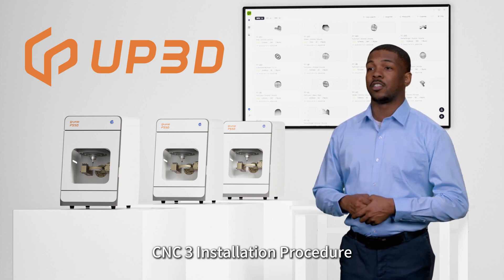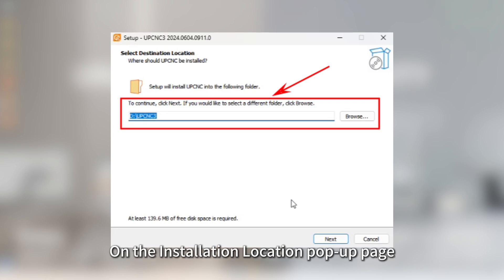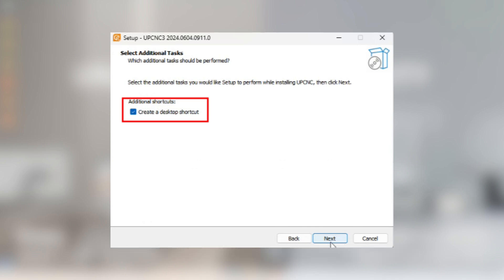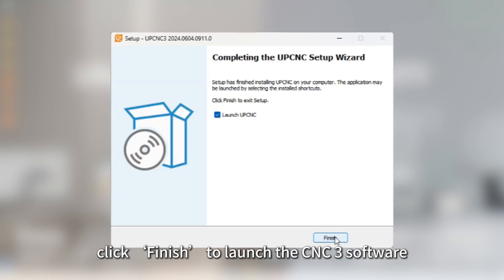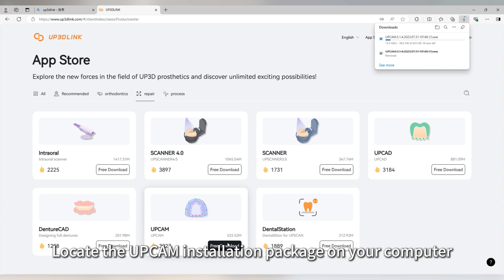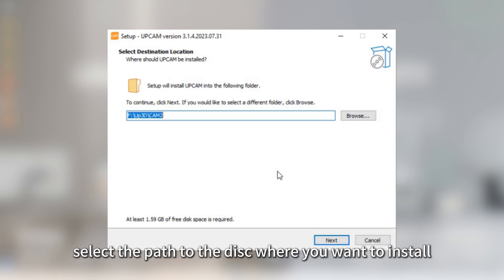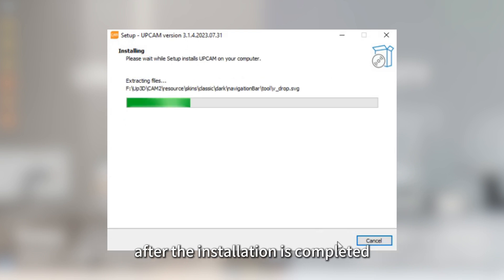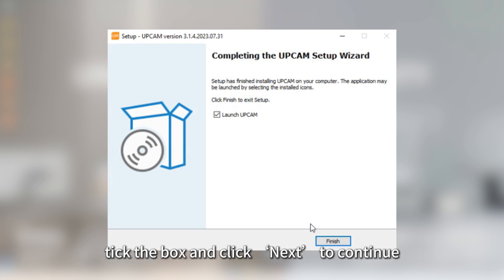UP3D P55D Dry Dental Milling Machine | Installation - UPCNC & UPCAM Software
When you have received the P55D, you need to install the CNC and CAM software on your computer in order to use the equipment for normal machining, this video will teach you how to correctly install the software.